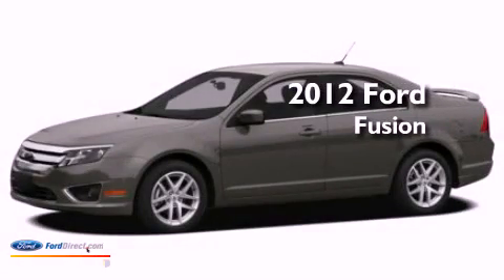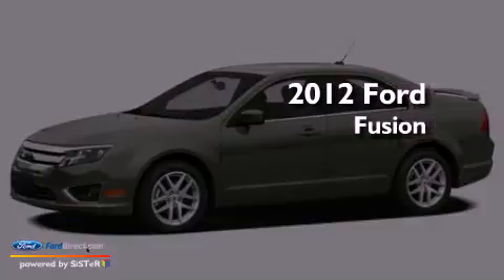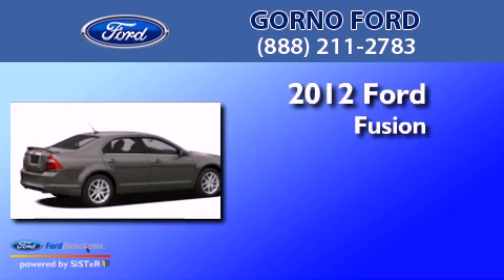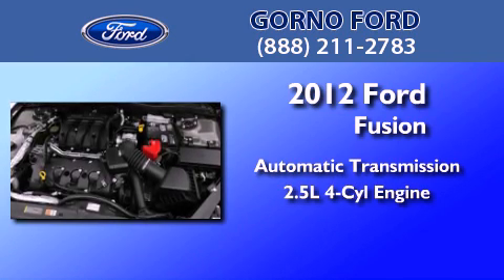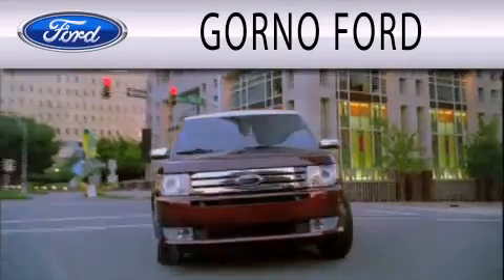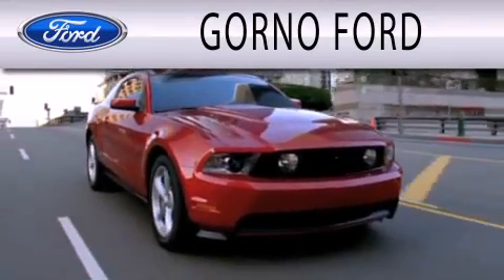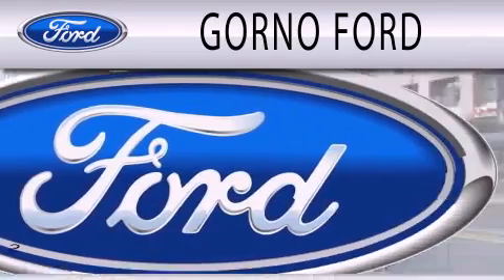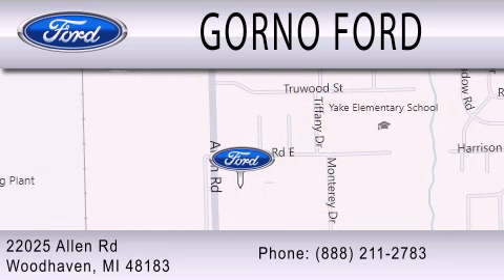2012 Ford Fusion Woodhaven MI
Year : 2012
 Make : Ford
 Model : Fusion
 Engine : 2.5L I4 16V MPFI DOHC
 Trans . : AUTOMATIC
 Exterior : BLUE
 Miles : 3
 Interior : CHARCOAL
 Stock : D7011